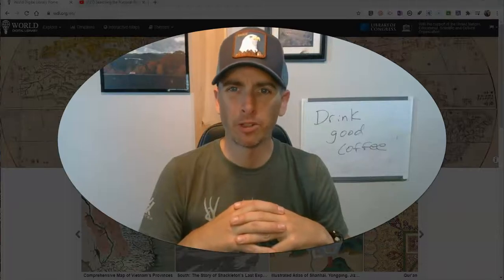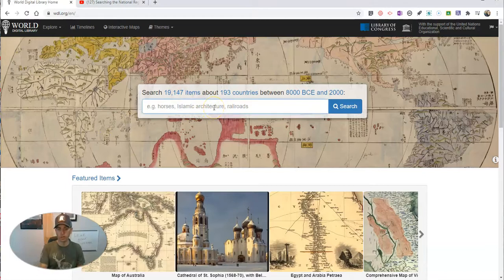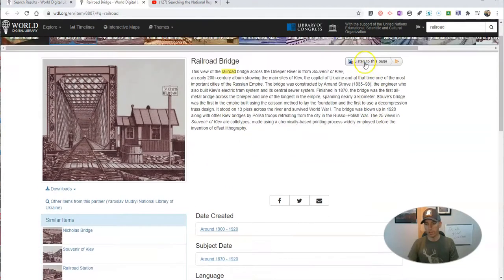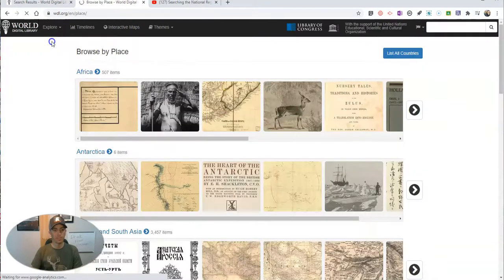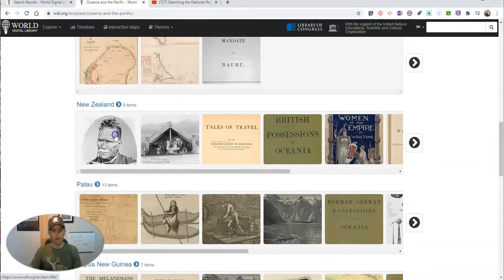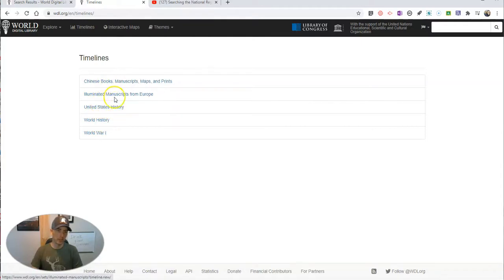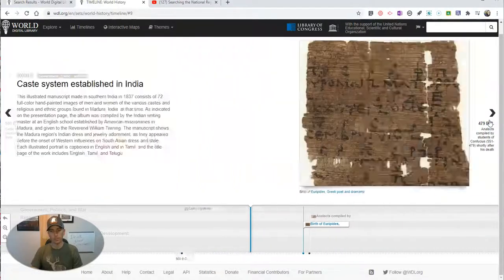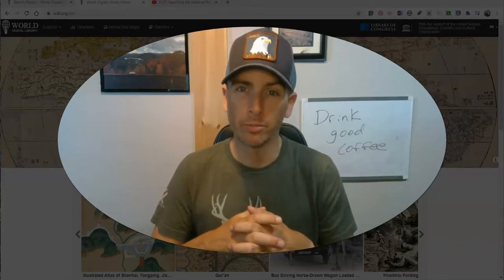Finding Artifacts in the World Digital Library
The World Digital Library is a great place to find primary sources to use in your history lessons.

This video is a follow-up to the one I published last week about the National Register of Historic Places.